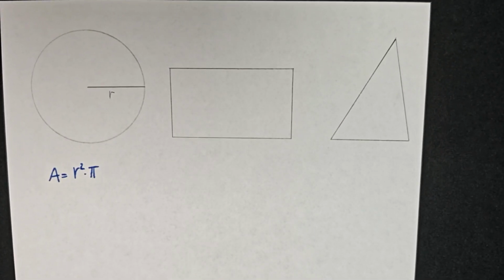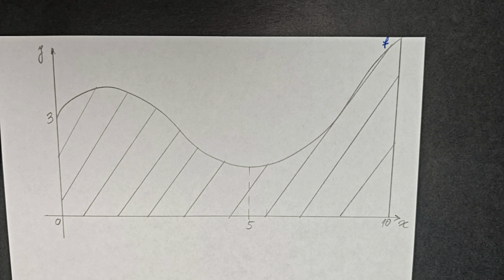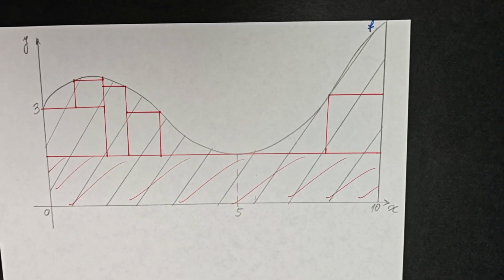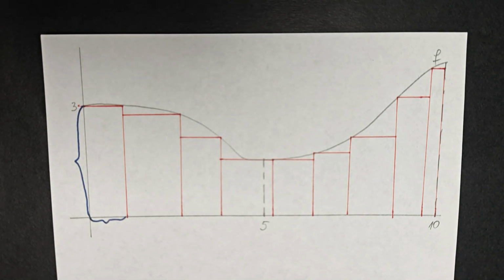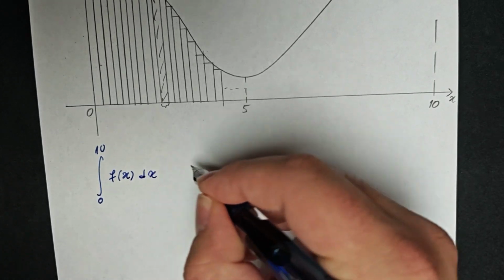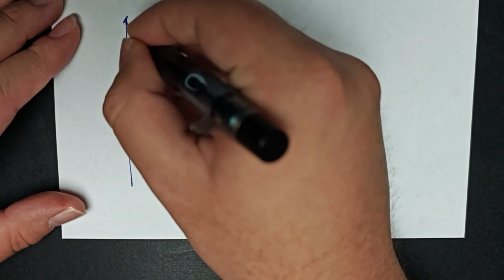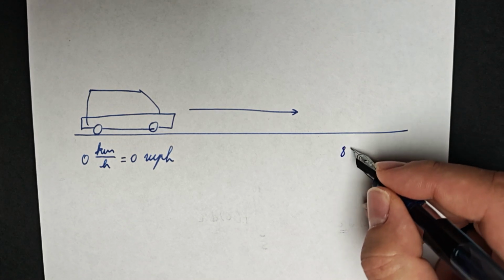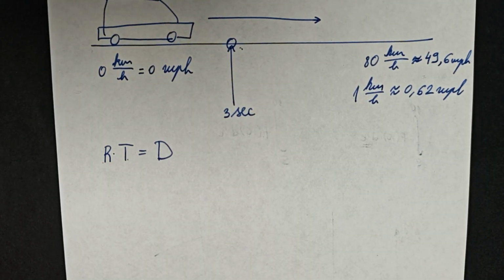Basics Of Calculus Explained For Beginners Integral Differential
You can find more material on methods and tactics used to solve integrals in this video - enjoy: